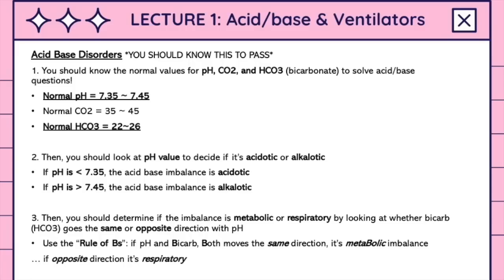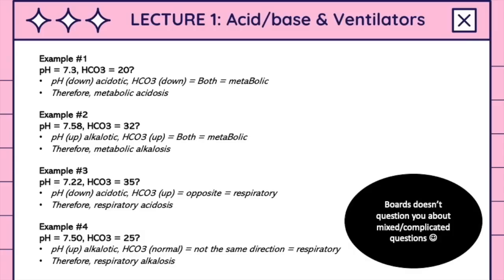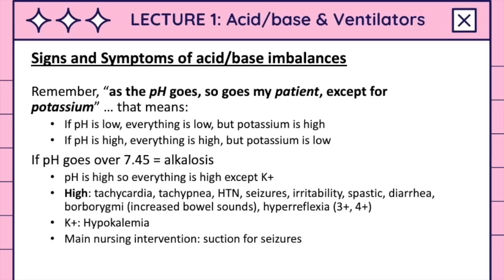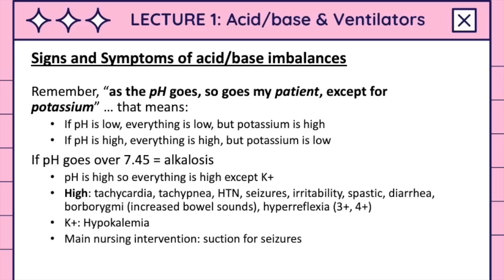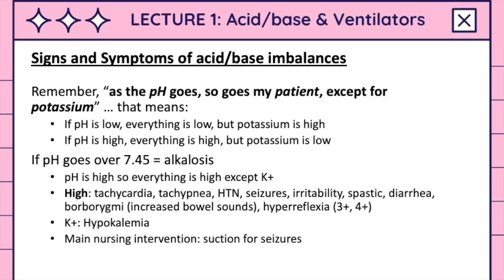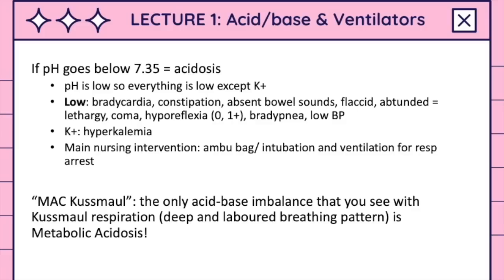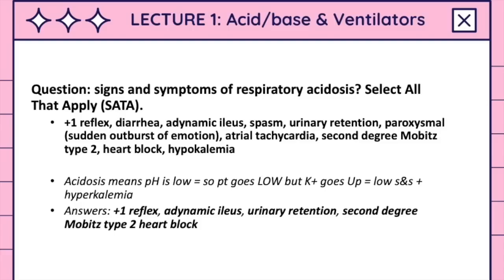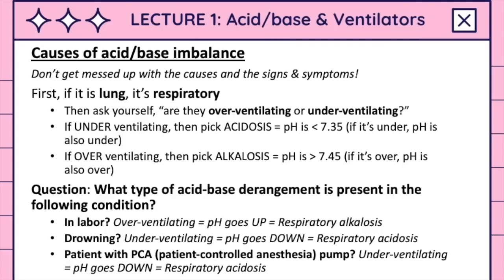M K Lectures 1 Part 1